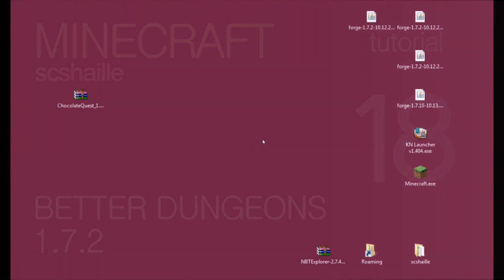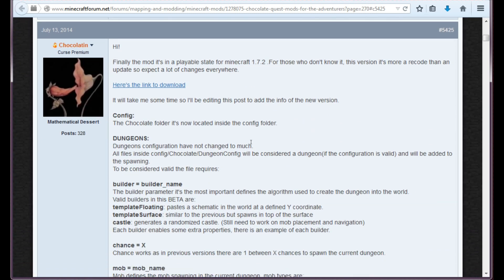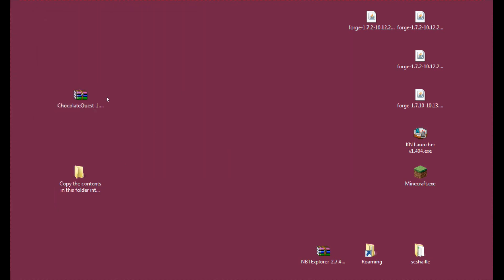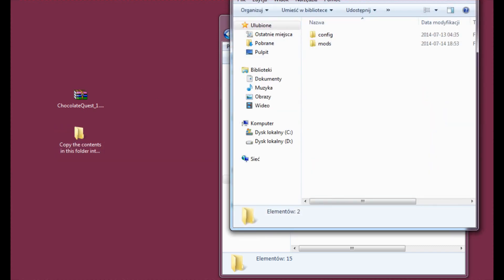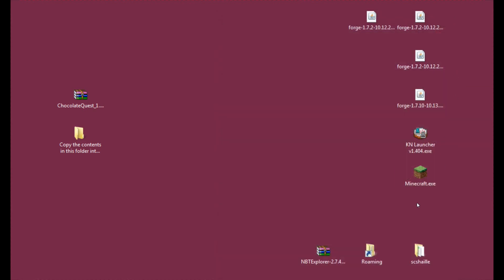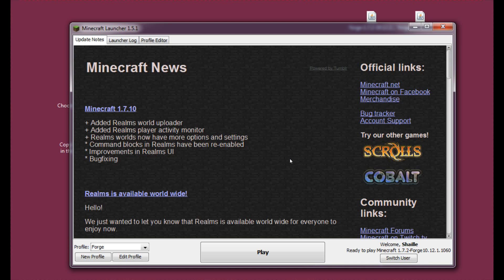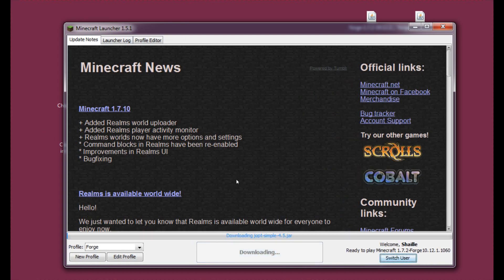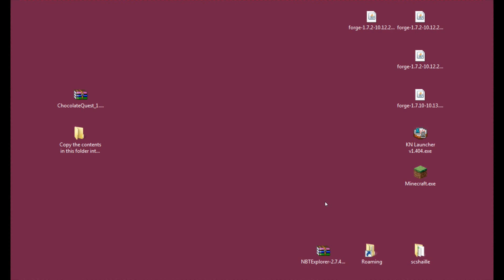EN Minecraft tutorials: Better Dungeons (ChocolateQuest) 1.7.2 - how to download and install the mod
Voiced (English) tutorial on how to download and install Better Dungeons (Chocolate Quest) for Minecraft 1.7.2

download (links):
- official Better Dungeons (Chocolate Quest) topic (post #5425):

!WARNING: The mod is still in Beta phase and some features may be unavailable as of now (namely different dungeons, right now the only possible kind of dungeon to spawn is the skeleton dungeon) and crashes/errors may occur! Check the site frequently for newest releases!